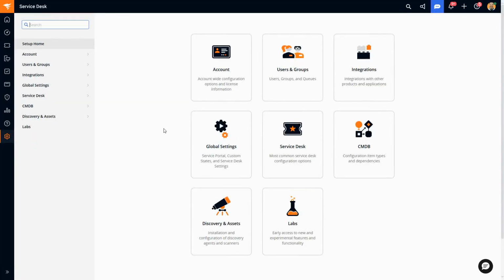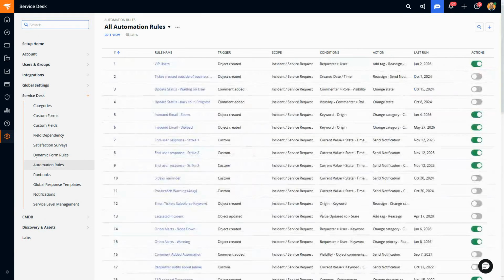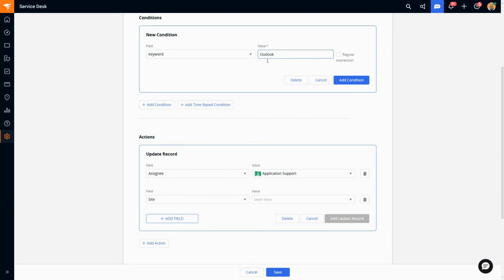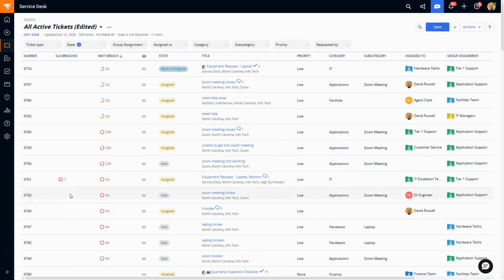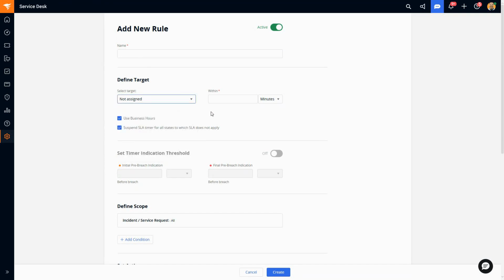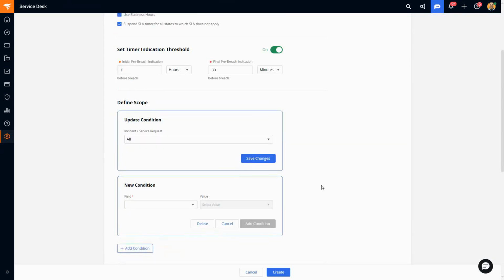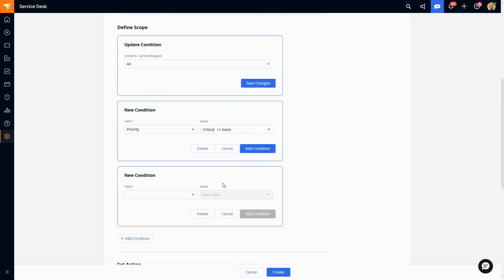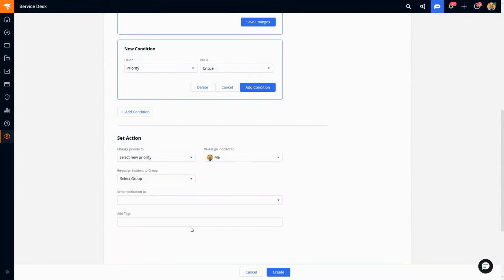SolarWinds Service Desk Onboarding - 8. Automation and Smart Routing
SolarWinds Service Desk Automation and SLA Tutorial

Learn how to reduce manual triage in SolarWinds Service Desk with automation rules, ticket routing logic, and service level management. In this walkthrough, you’ll see how tickets are assigned across automation rules, categories, subcategories, sites, and departments, plus how SLAs can help teams prioritize work, trigger escalations, and stay ahead of breaches.

If you're searching for a SolarWinds Service Desk automation demo, ITSM ticket routing tutorial, SLA management walkthrough, or help desk triage automation example, this video shows how to route tickets automatically, prioritize VIP users, configure keyword-based rules, and build SLA warnings that improve response and resolution performance.

In this video, you’ll learn how to:

Understand the ticket routing hierarchy in SolarWinds Service Desk

Use automation rules to assign tickets based on keywords, requesters, custom fields, and other conditions

Route tickets using default assignees at the subcategory, category, site, department, or system level

Build common automations for apps like Zoom and Outlook

Create VIP routing rules that give high-priority users white-glove support

Use regular expressions for more flexible keyword matching

Configure SLAs for assignment, response, resolution, action, and state changes

Set breach warning thresholds to prioritize tickets before SLA violations occur

Use SLA indicators in ticket queues to improve daily triage and workload management

Trigger escalations, notifications, reassignment, and reporting actions when SLAs are breached

Whether you're an IT admin, service desk manager, or support operations lead, this tutorial highlights how SolarWinds Service Desk helps teams automate routing, enforce service standards, and improve efficiency at scale.